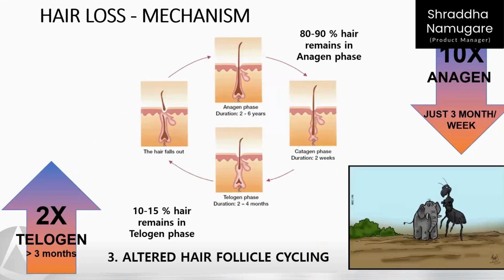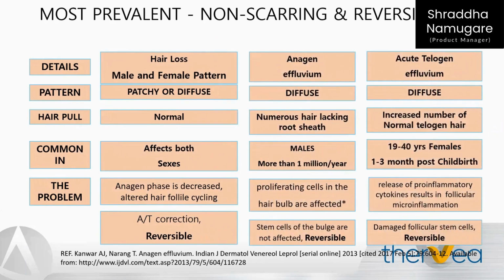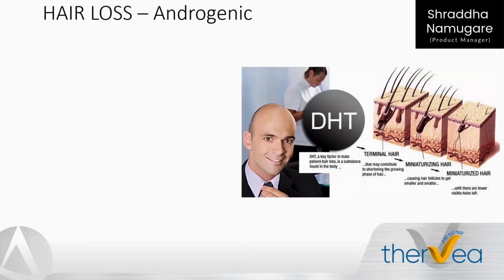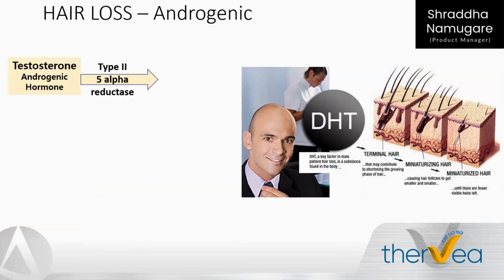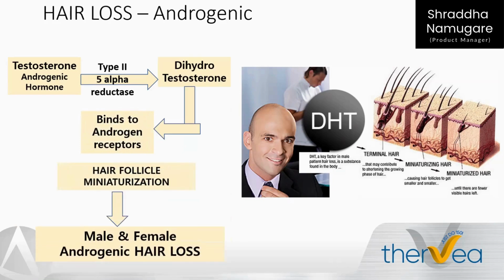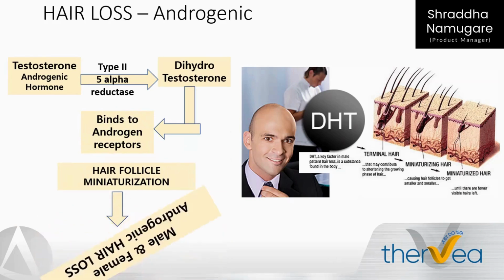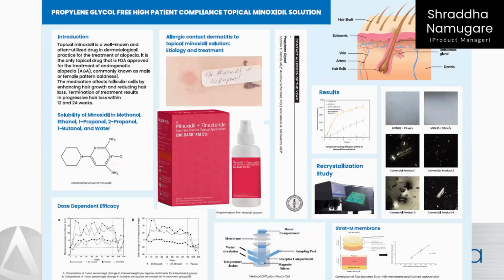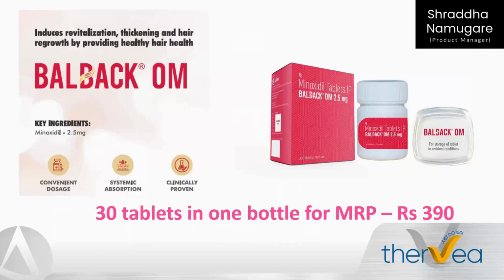BalBack Range - for Hair Restoration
Discover the BalBack Range, a dedicated hair restoration solution designed to support healthier-looking hair and improve scalp care. This innovative range focuses on addressing common hair concerns such as hair fall, thinning, weak hair, and reduced hair density with a science-backed approach.

In this video, learn how BalBack products work, their key benefits, and how they can become a part of your hair care and restoration journey.

Benefits of BalBack Range:
• Supports healthier hair growth environment
• Helps improve hair strength and appearance
• Supports scalp nourishment and hair care
• Designed for individuals experiencing hair thinning and hair fall concerns

Take a step towards stronger, healthier-looking hair with the BalBack Range.

📌 Watch the video to learn more about hair restoration solutions.